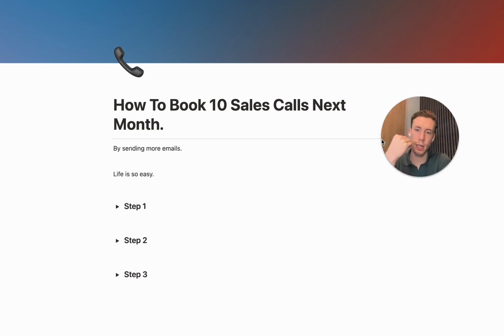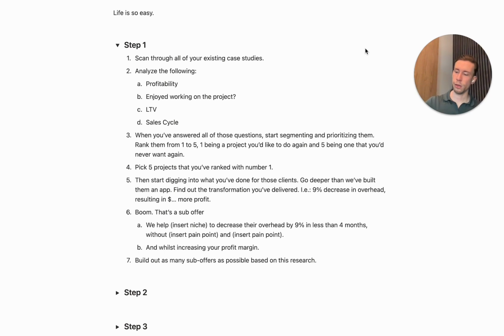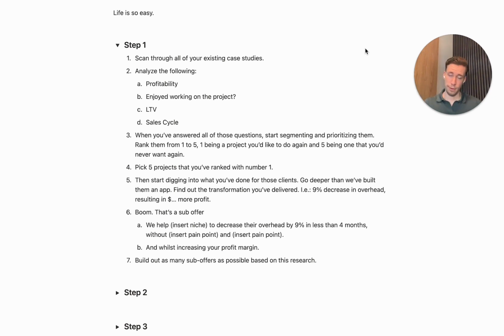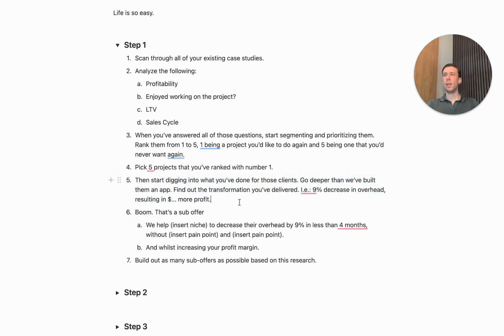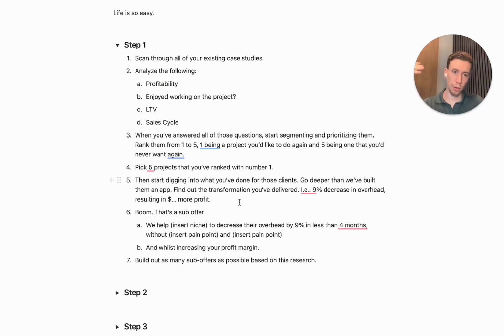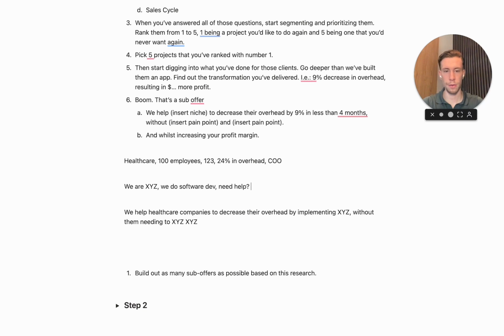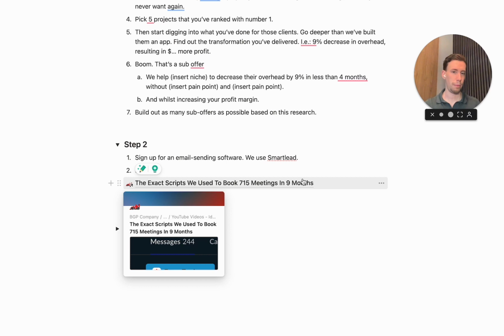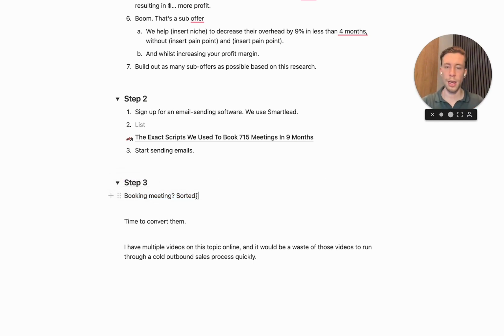How To Book 10 Sales Calls Next Month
How we'll help your software development company add loads of $ to its revenue in less than 12 months: